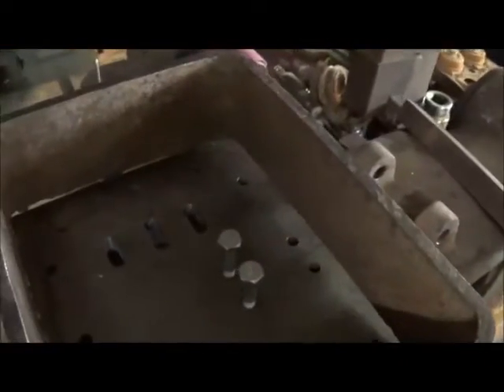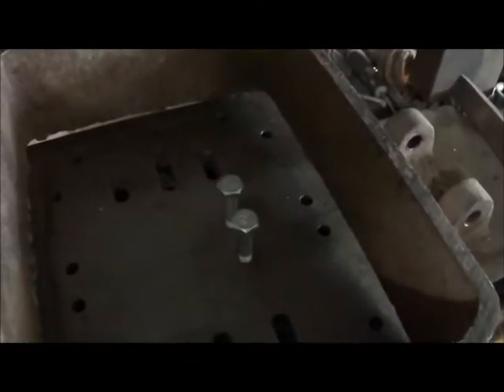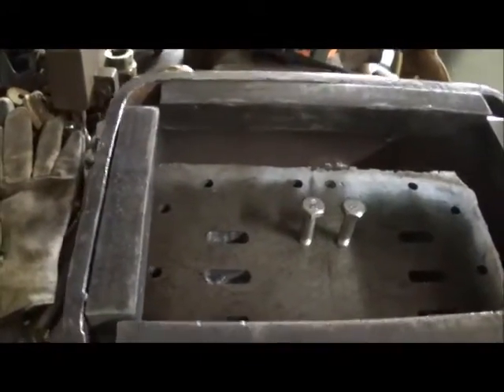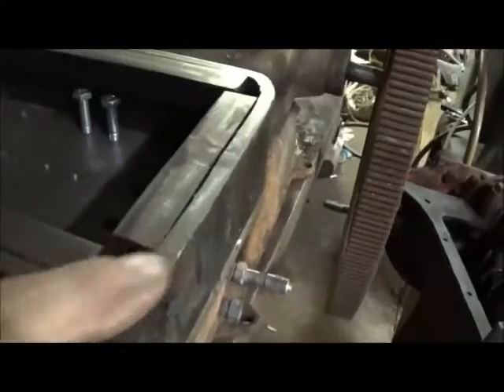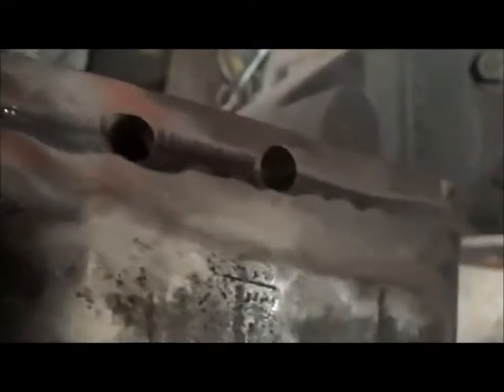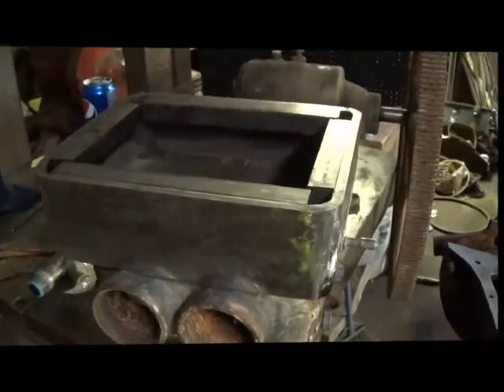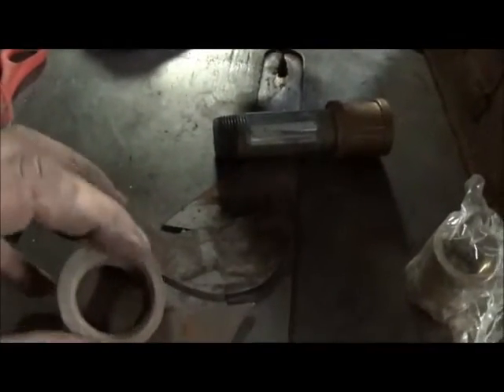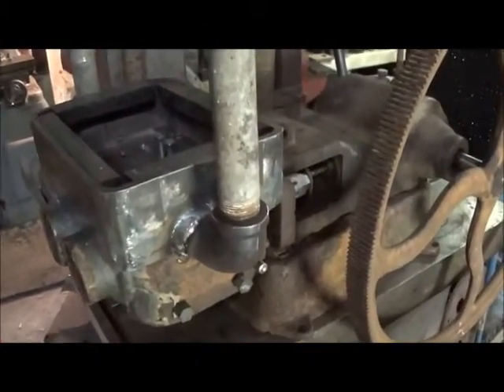Deming Water Pump To Steam Engine Pt6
Still trying to finish the steam chest!!